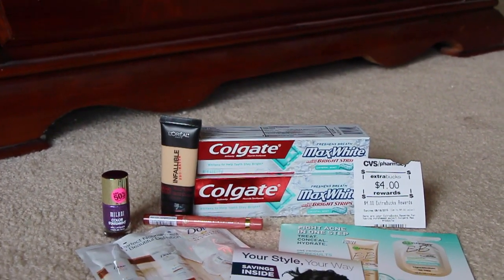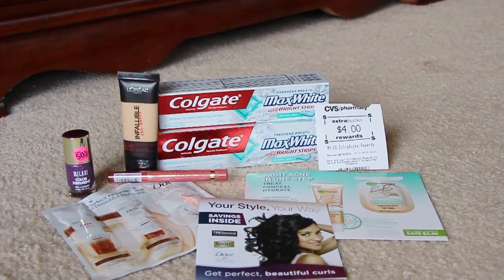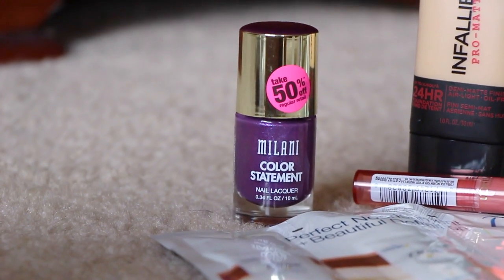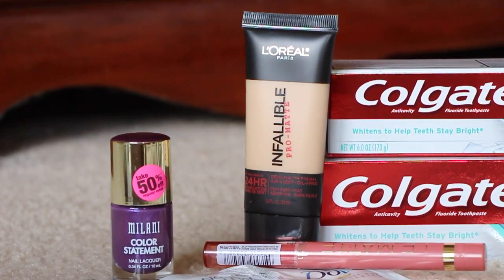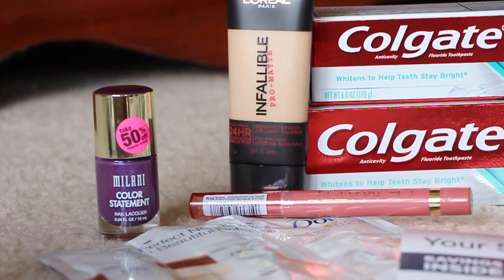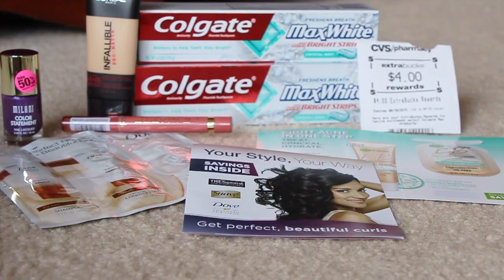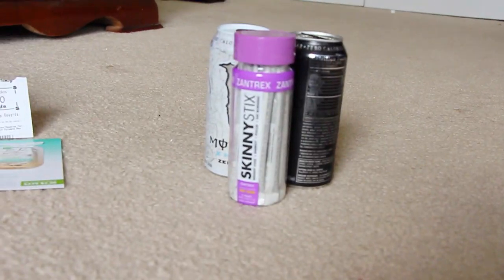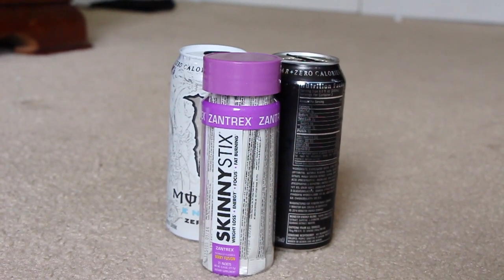CVS deals 7-19